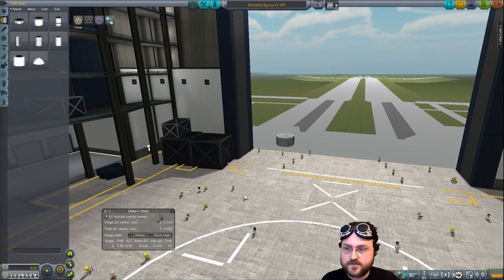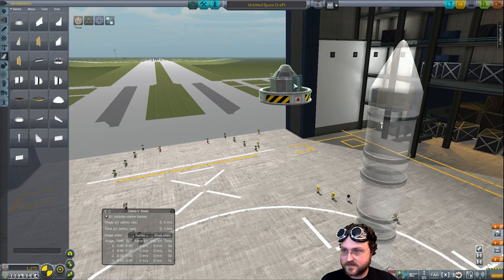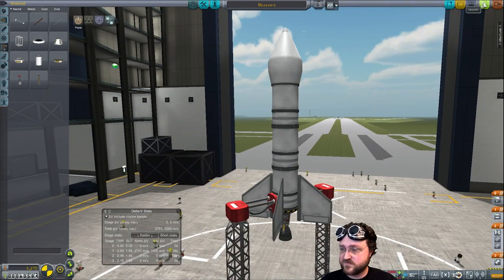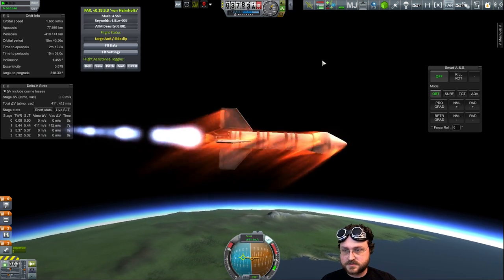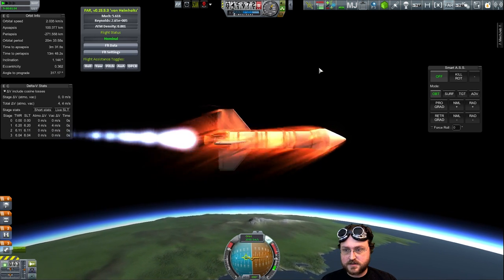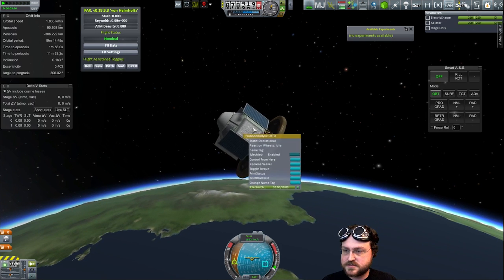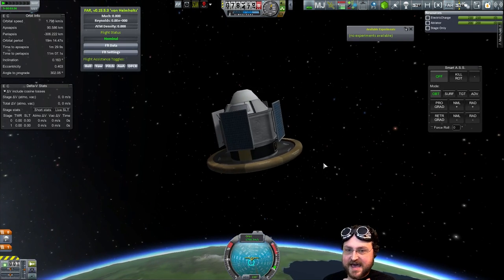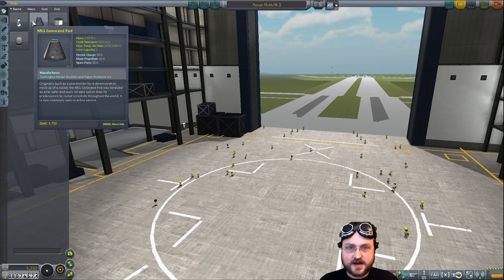Kerbal Space Program | 1.05 Career! | Ep #7 -- Totally Not A Bomb!